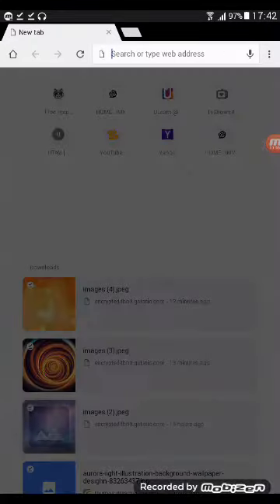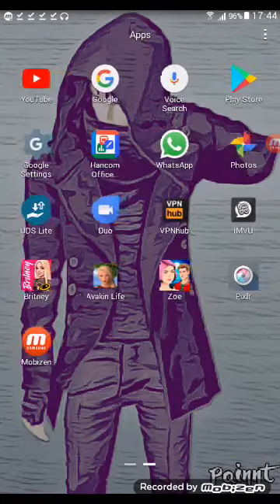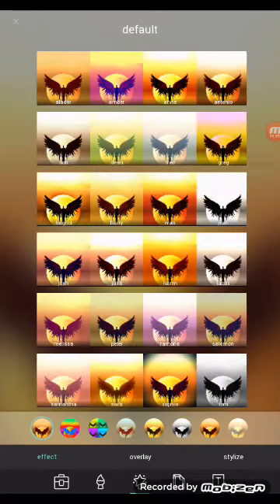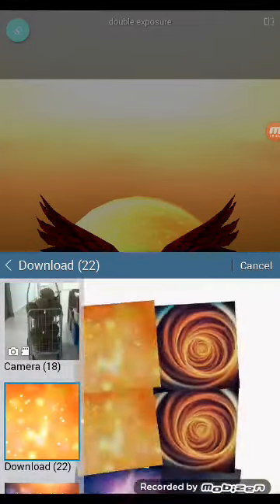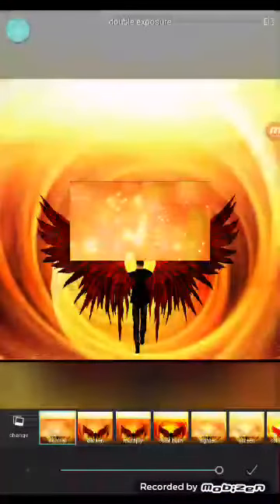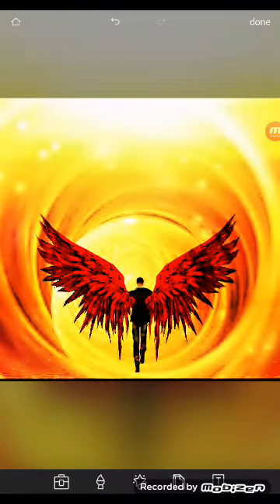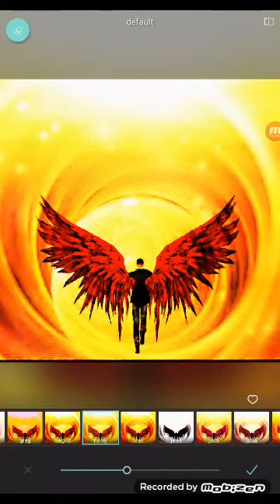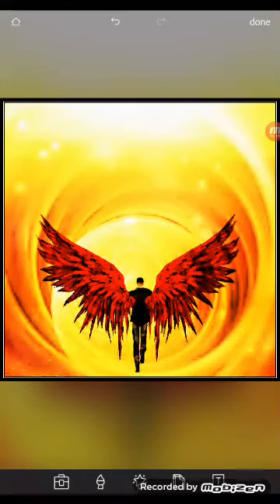Simple picture editing using IMVU picture